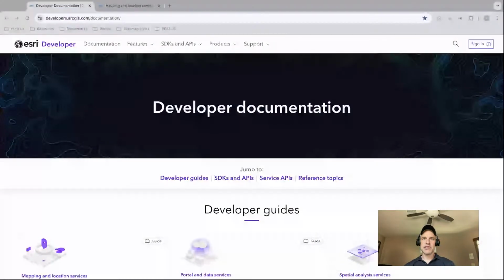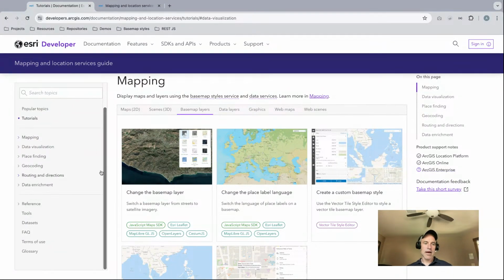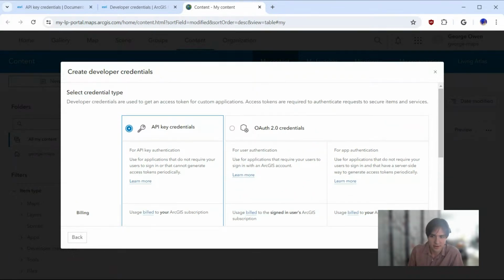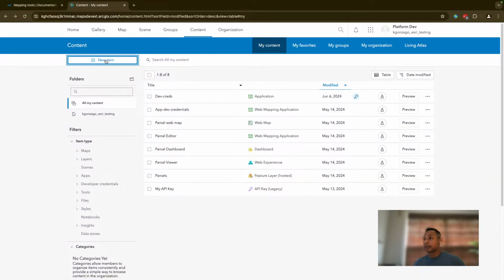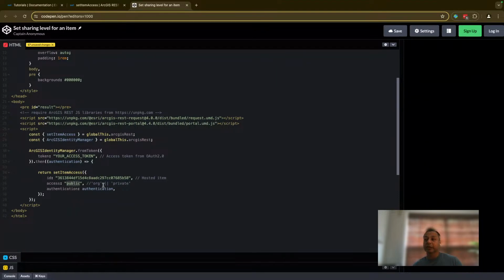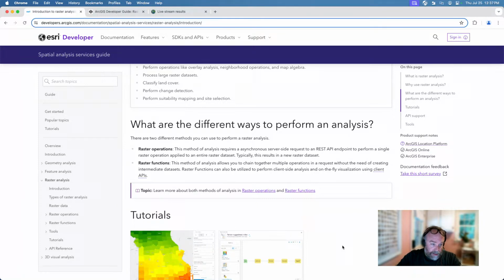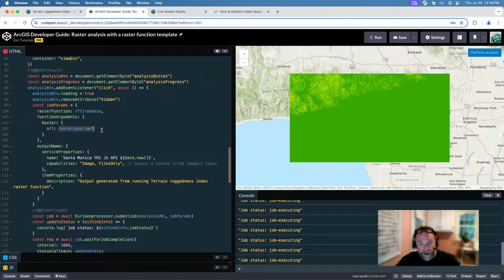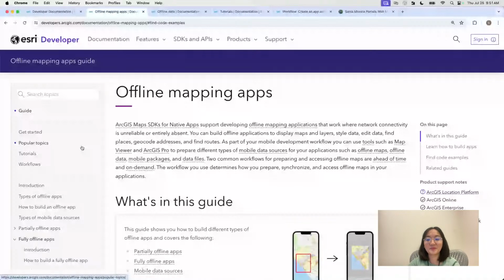A Look into the New Esri Developer Guides (July 2024)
Join us as we discuss the latest updates and enhancements in the Esri Developer documentation. We'll be exploring the new Esri Developer experience, including redesigned guides, updated resources, and enhanced navigation features. Our documentation team will provide insights into the recent changes, discuss the reasons behind these updates, and show you how to make the most of the new tools available.

You'll have the opportunity to ask questions in real-time, give feedback, and learn about the future direction of Esri Developer resources. Whether you're a seasoned developer or new to the Esri platform, this session will offer valuable information to enhance your development journey.

🕐 Chapters
00:00 Countdown
01:00 Welcome
02:05 Overall updates + Mapping and location services guide
12:57 Security and authentication guide
20:30 Portal and data services guide
34:30 Spatial analysis guide
46:47 Offline guide
51:30 Wrap-up